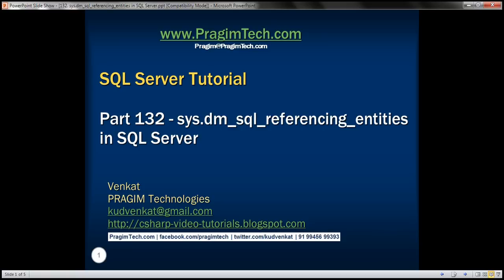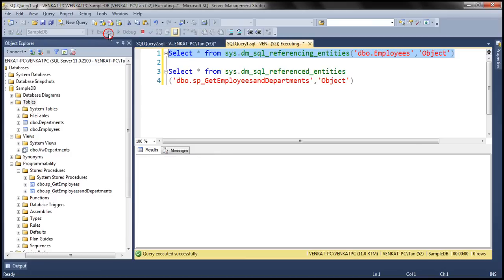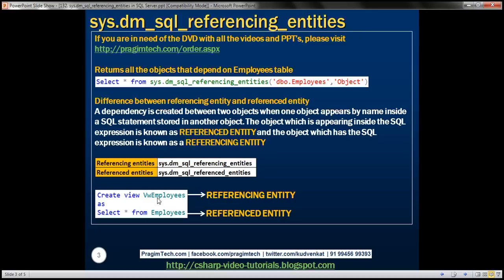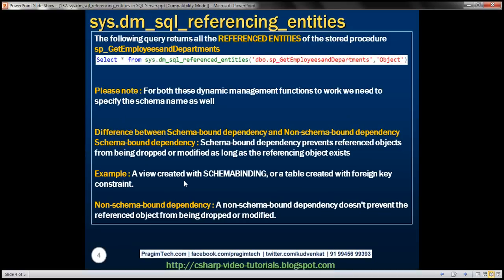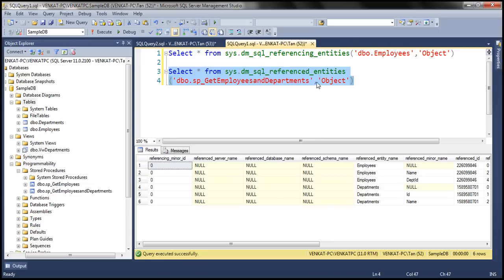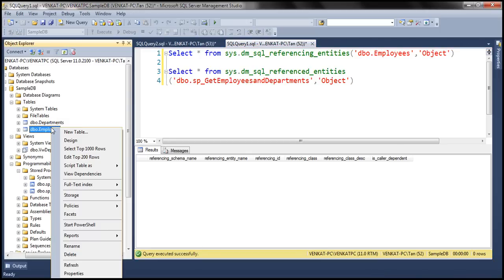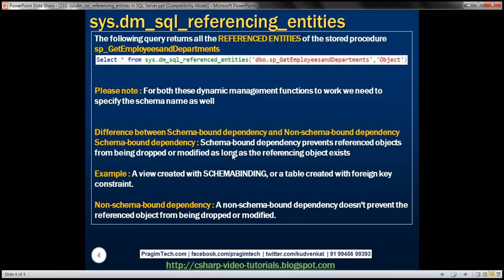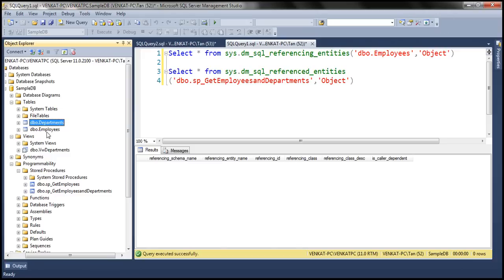sys dm sql referencing entities in SQL Server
sys.dm_sql_referenced_entities
sql server referencing entities
sql server referenced objects
sql server schema bound dependency
sql server non schema bound dependency

How to find object dependencies using the following dynamic management functions
1. sys.dm_sql_referencing_entities
2. sys.dm_sql_referenced_entities

Difference between
Referencing entity and Referenced entity
Schema-bound dependency and Non-schema-bound dependency

This is continuation to Part 131, in which we discussed how to find object dependencies using SQL Server Management Studio.

The following example returns all the objects that depend on Employees table.
Select * from sys.dm_sql_referencing_entities('dbo.Employees','Object')

Difference between referencing entity and referenced entity
A dependency is created between two objects when one object appears by name inside a SQL statement stored in another object. The object which is appearing inside the SQL expression is known as referenced entity and the object which has the SQL expression is known as a referencing entity.

To get the referencing entities use use sys.dm_sql_referencing_entities dynamic management function
To get the referenced entities use use sys.dm_sql_referenced_entities dynamic management function

Now, let us say we have a stored procedure and we want to find the all objects that this stored procedure depends on. This can be very achieved using another dynamic management function, sys.dm_sql_referenced_entities.

The following query returns all the referenced entities of the stored procedure sp_GetEmployeesandDepartments
Select * from sys.dm_sql_referenced_entities('dbo.sp_GetEmployeesandDepartments','Object')

Please note : For both these dynamic management functions to work we need to specify the schema name as well. Without the schema name you may not get any results.

Difference between Schema-bound dependency and Non-schema-bound dependency
Schema-bound dependency : Schema-bound dependency prevents referenced objects from being dropped or modified as long as the referencing object exists

Example : A view created with SCHEMABINDING, or a table created with foreign key constraint.

Non-schema-bound dependency : A non-schema-bound dependency doesn't prevent the referenced object from being dropped or modified.